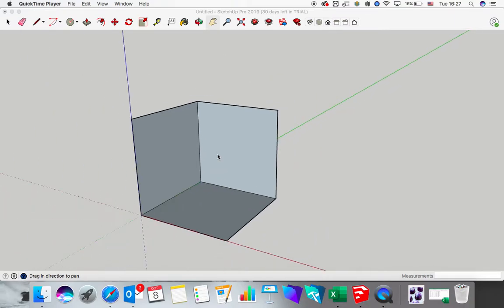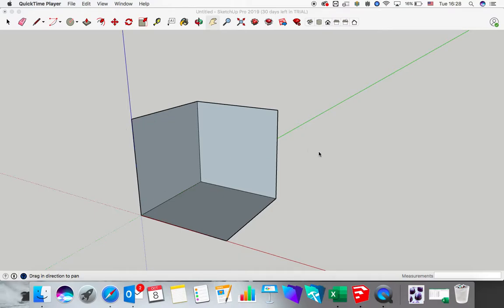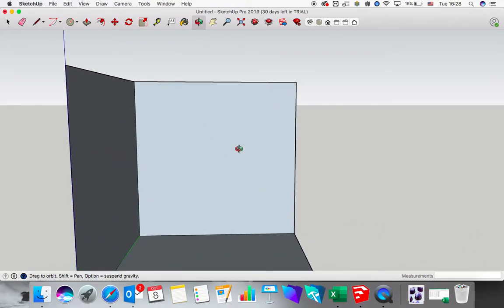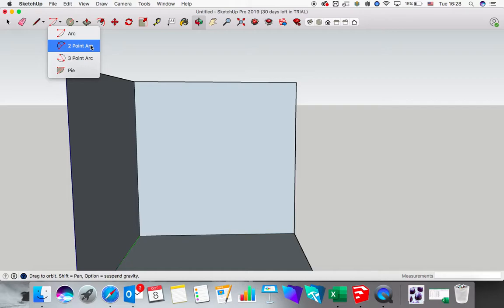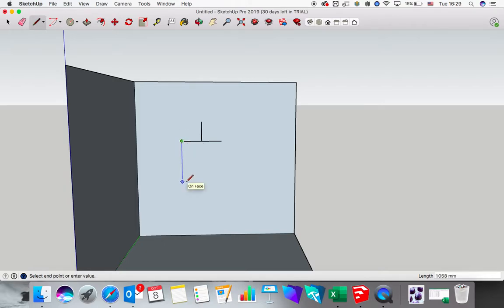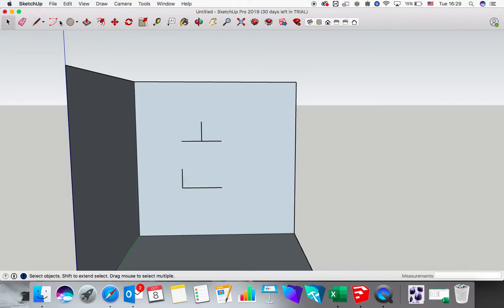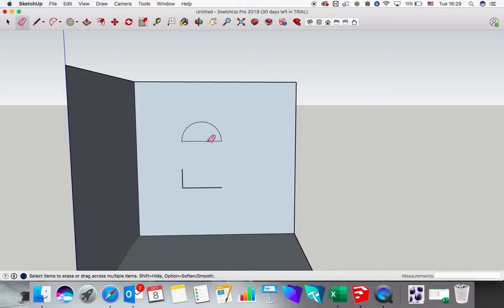SketchUp Tutorials for Beginners - Arc tool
Hello! This video will show you how to create arches in SketchUp. We will use the 2-point-arc tool as it is the simplest and most accurate to use.